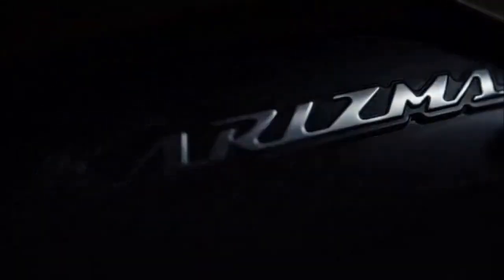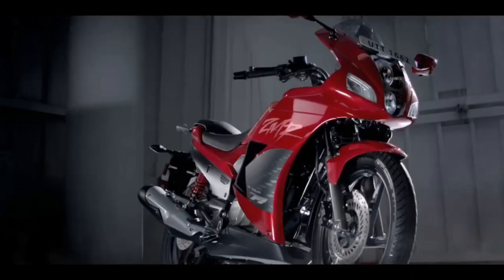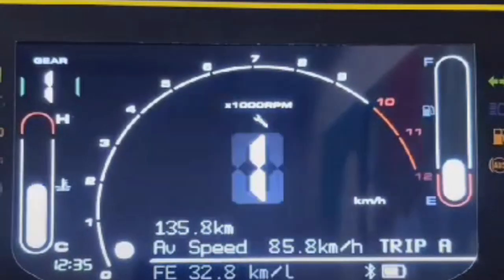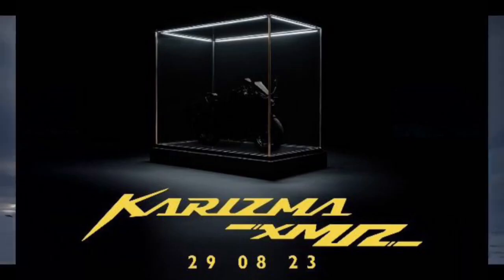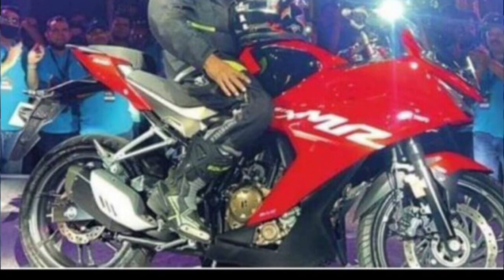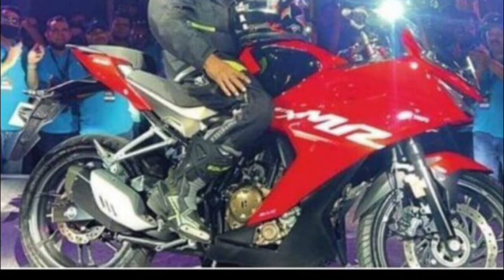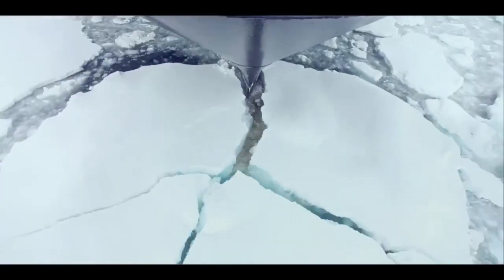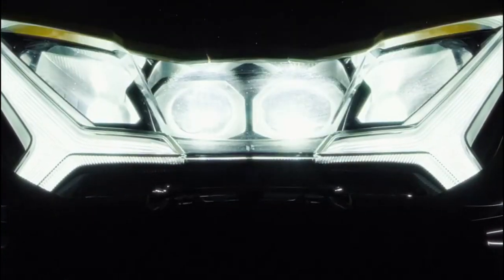Finally, Hero Karizma XMR Leaked: Front & Side Looks 💥 !! On Road Price ? Launch ?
Hero Karizma XMR 2023 New Model Launch With TFT Console -💥New Look💥New Updates | Launch date & Price

pulsar 150 engine oil
chain cleaner brush
bike best chain spray :- 150ml
bike best chain spray :- 500ml
Gears I use to make these Videos –
My Main Camera
My vlogging lens
My Broll/Photo lense
My Action Camera
Go pro Action Cam
My Tripod 1
My Tripod 2
My Mic 1
My Mic 2
My Motovlogging Setup –
Riding Gloves
Chin mount
My Headphones
My Mobile
If you want to help me fuel my Rides and upgrade my Gears –
My UPI/Google Pay/PhonePe/Paytm – babusameer@okicici
My BOB Bank Account – Sameer Uddin
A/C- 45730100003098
IFSC- BARB0MOWAXX